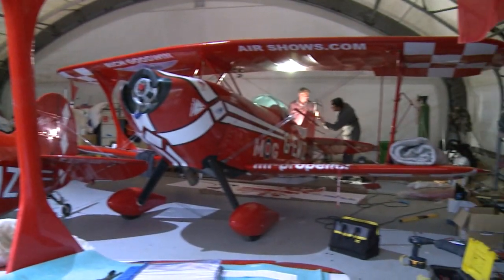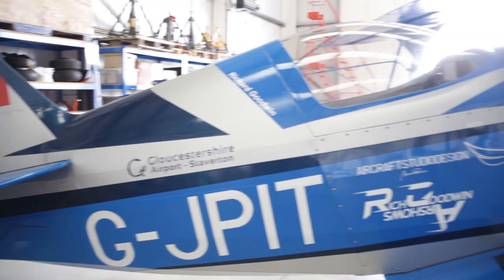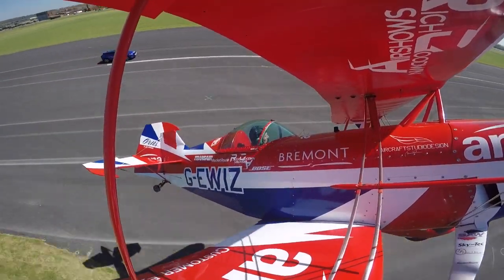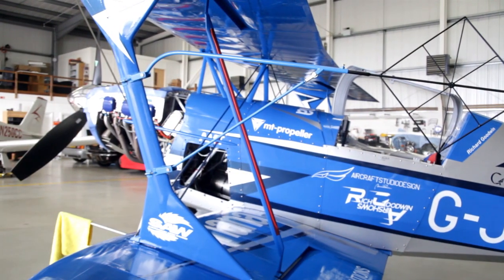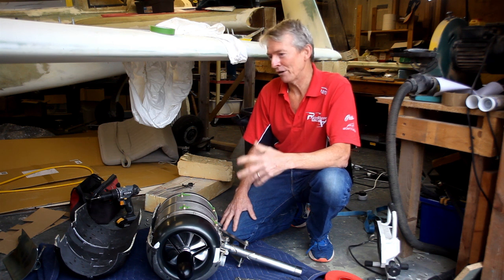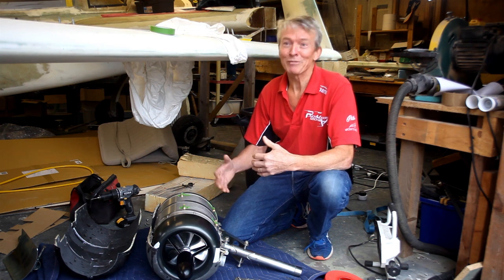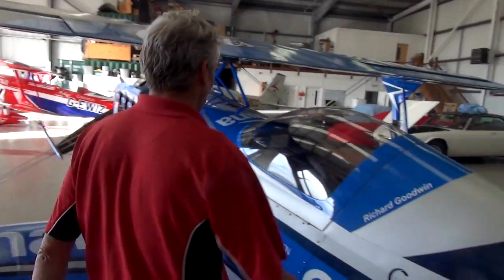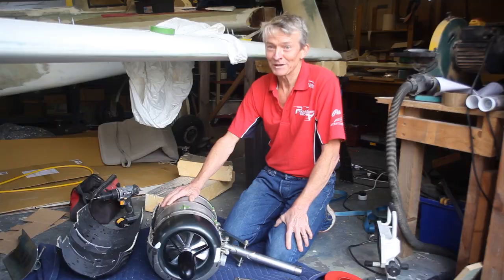Building the ultimate Biplane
The development and modification process within the LAA in order to build and fly the Ultimate Biplane including the addition of AMT Jet Turbines.